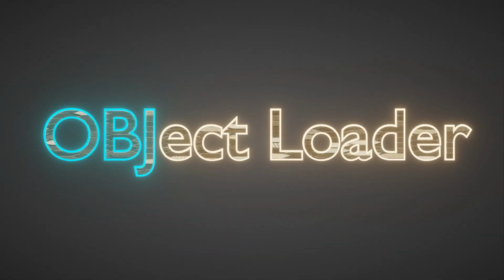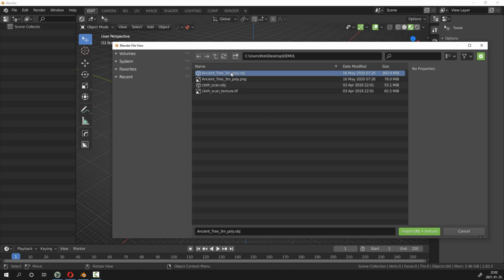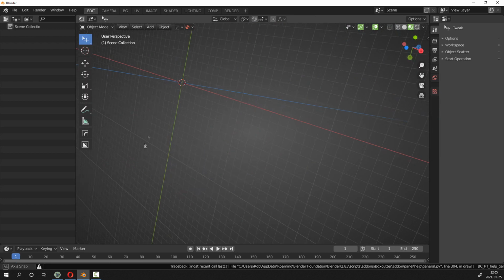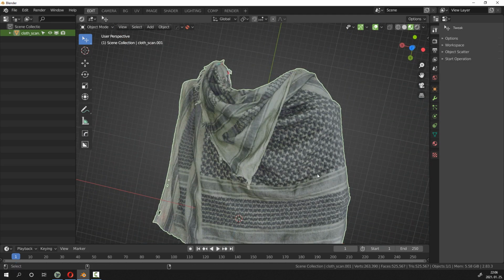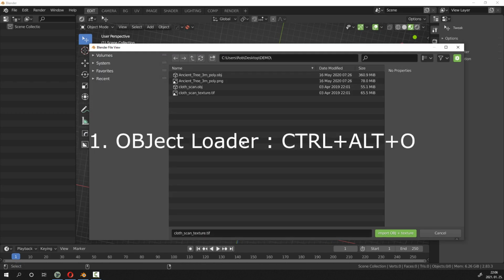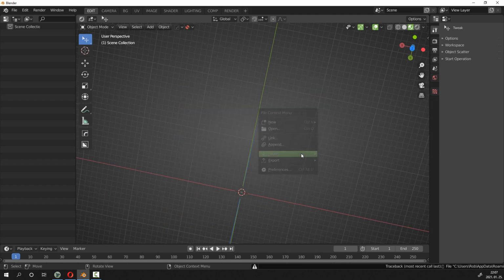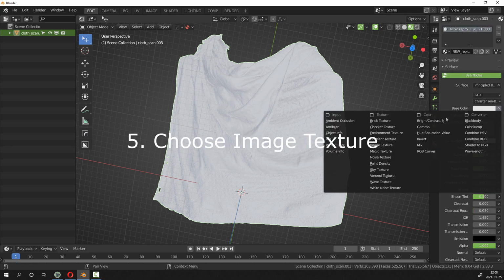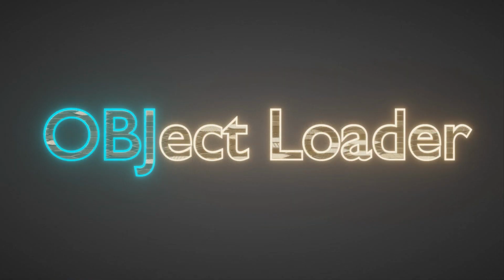OBJect Loader Blender Addon